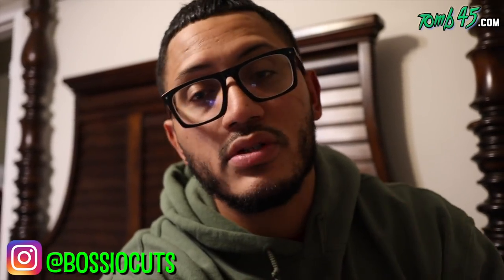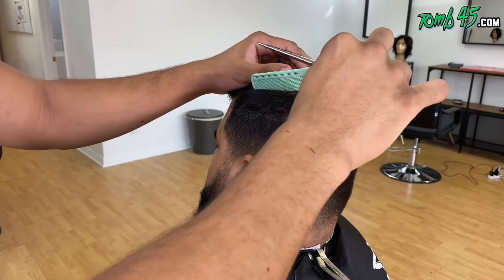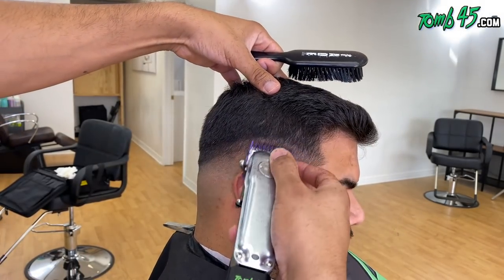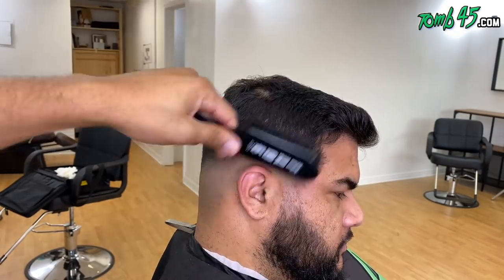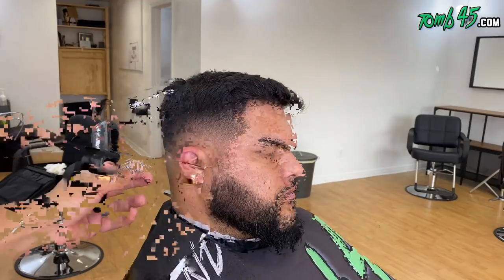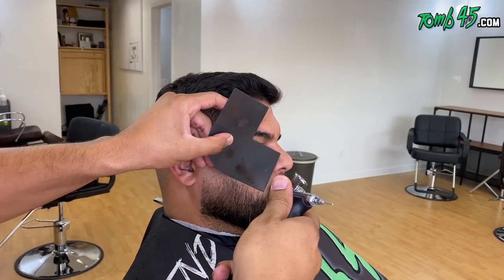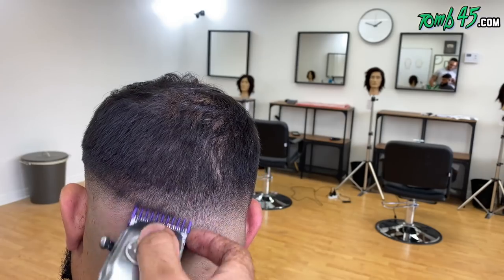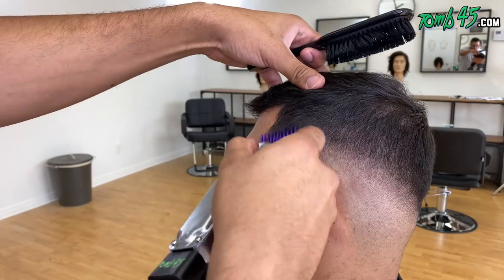HAIRCUT TUTORIAL! Next Level fade and Crispy Line Up!